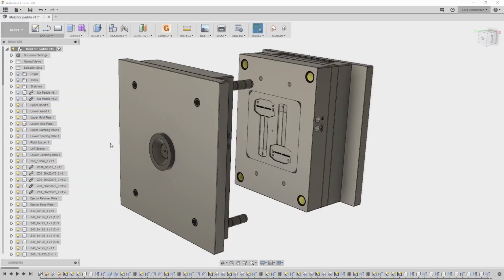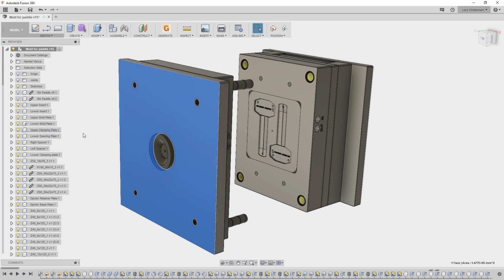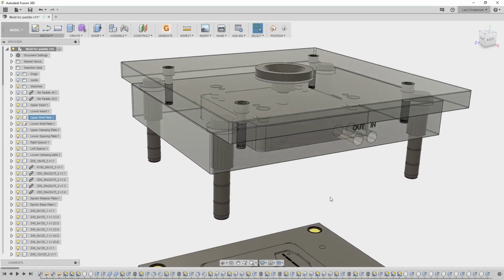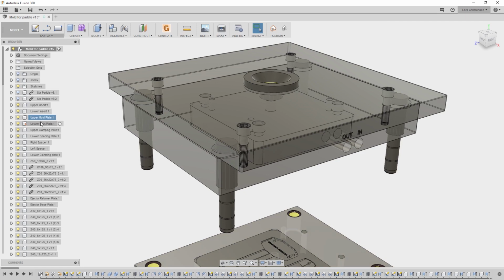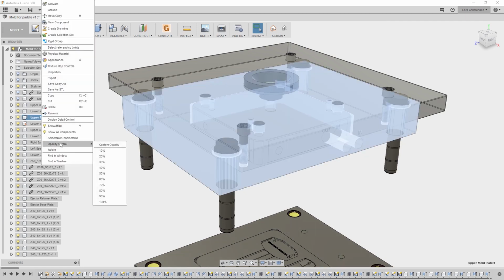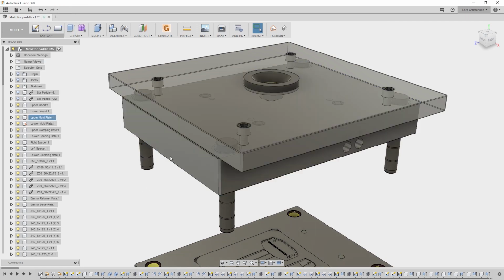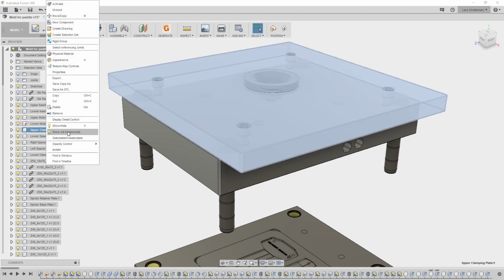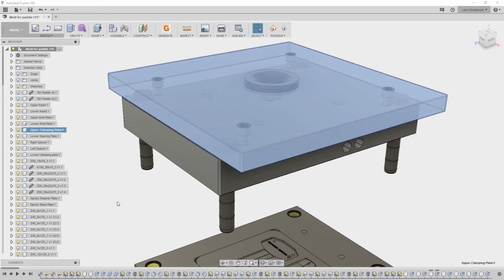Fusion 360 Quick Tip — Can You Control The Opacity Level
No Livestream today, sorry, BUT I thought I could make it up with a quick Fusion tip. Opacity Level